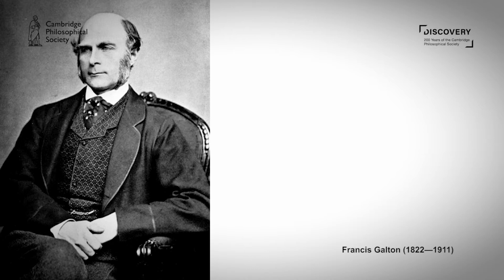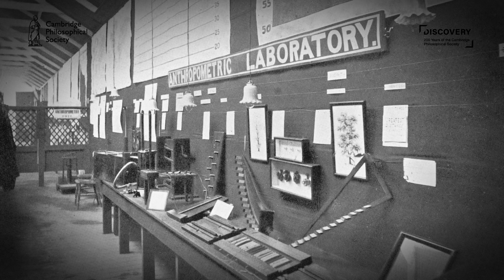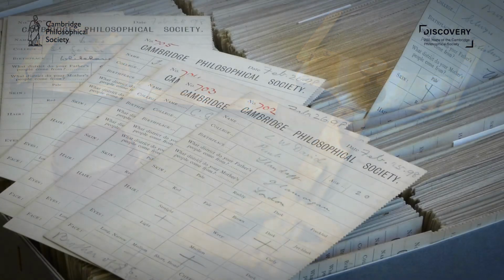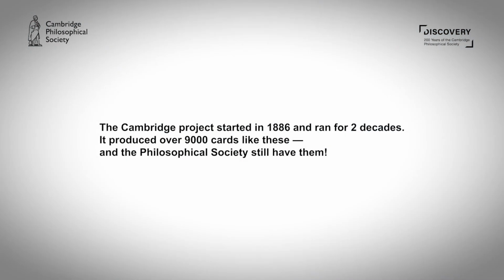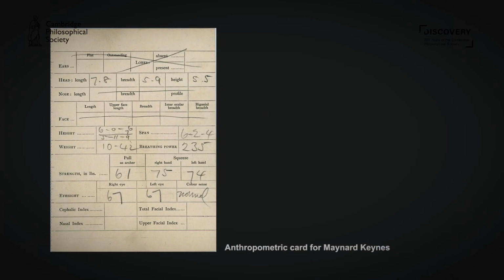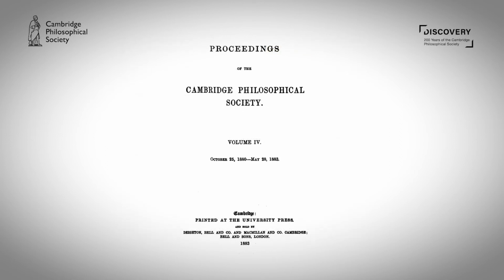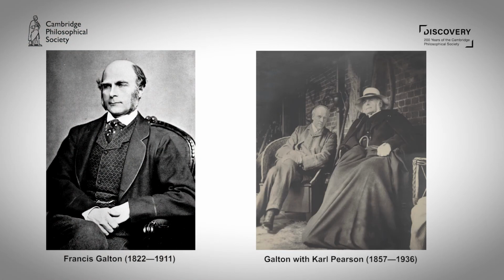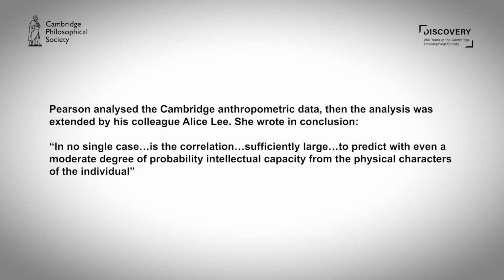Discovering a Science of Man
The third video in our series from the 'Discovery' exhibition at Cambridge University Library to celebrate 200 years of the Cambridge Philosophical Society.
This video looks at the beginnings of 'big data' with the Society sponsored Anthropometric Project, which began in 1886.